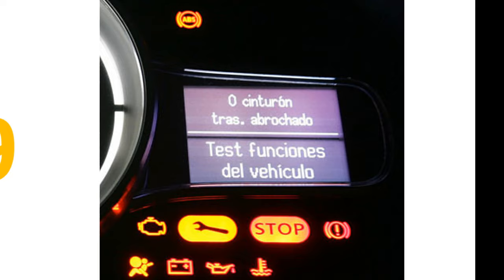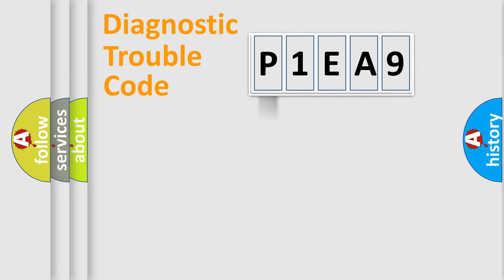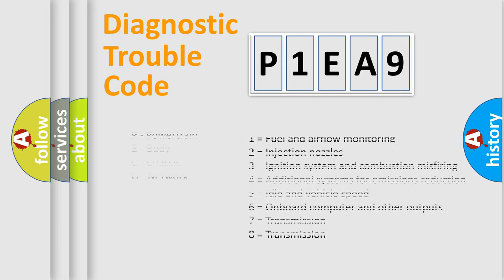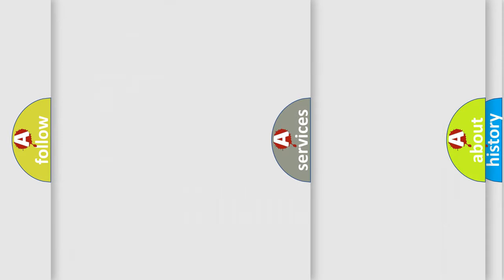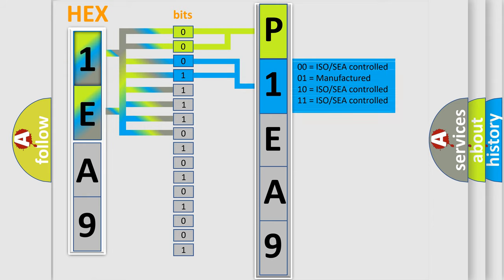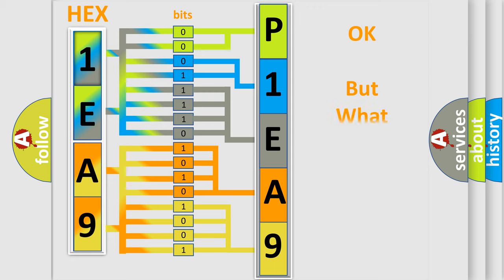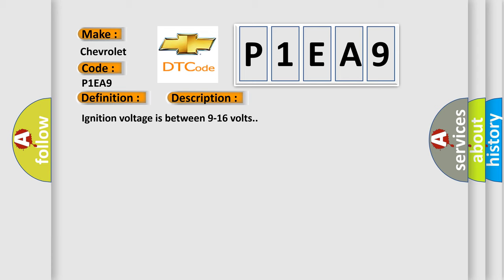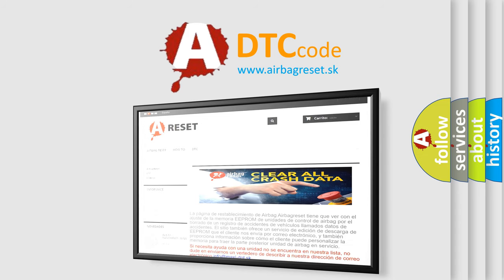DTC Chevrolet P1EA9 Short Explanation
Contents:
0:21 Basic DTC analysis according to OBD2 protocol standard.
1:48 Insight into programming
2:58 A diagnostically understandable description of the Diagnostic Trouble Code
3:05 Basic error definition

Make:
Chevrolet
Code:
P1EA9
Definition:
Passenger Seat Side Air Bag Deployment Loop Resistance Below Threshold
Description:
Ignition voltage is between 9-16 volts.
Cause:
The passenger seat side air bag deployment loop resistance is less than 1.1 ohms for 120 milliseconds.